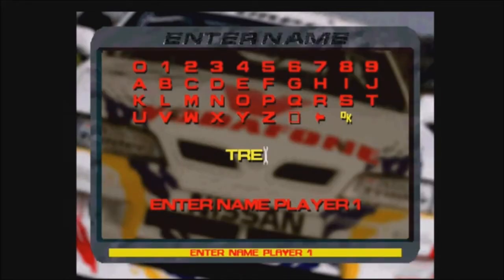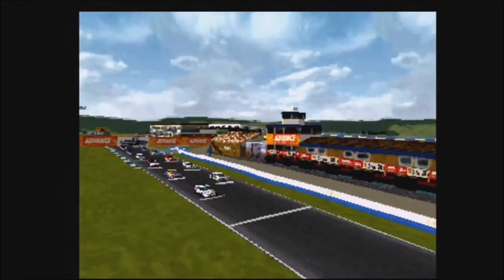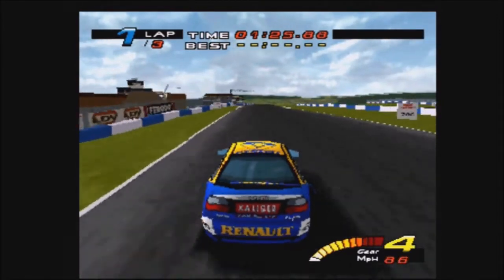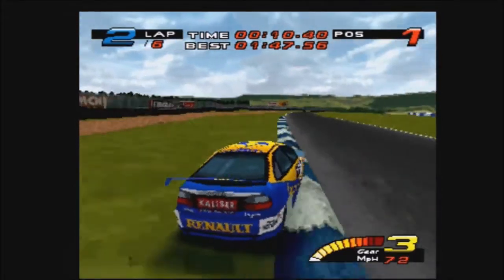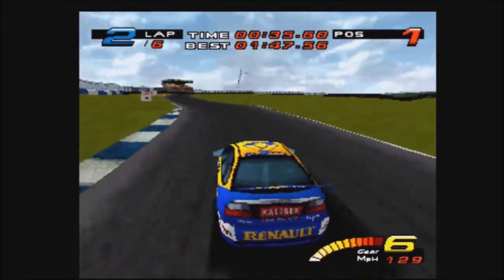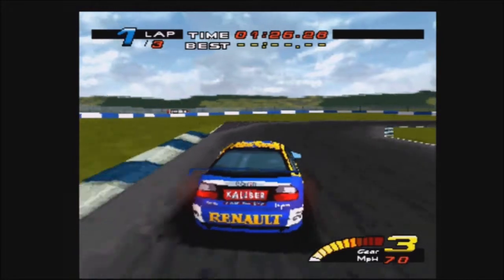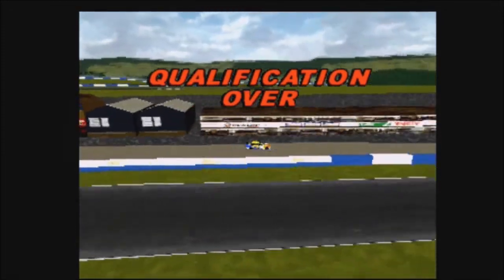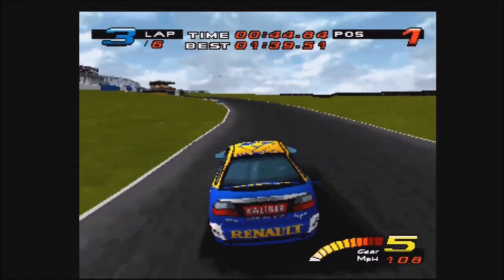Right Out The Gate - TOCA Touring Car Championship: Let's Play (Episode 1)